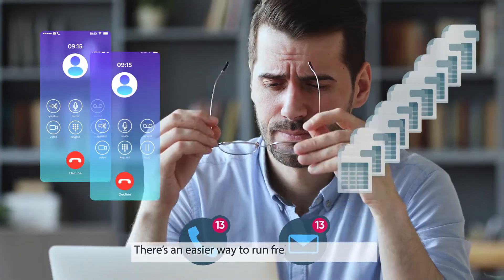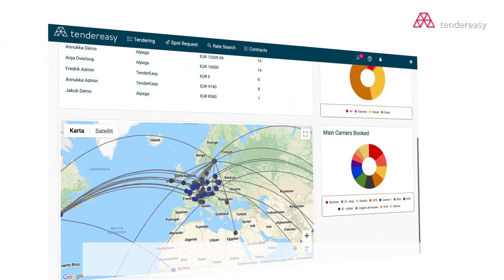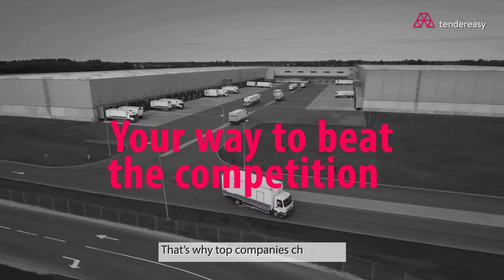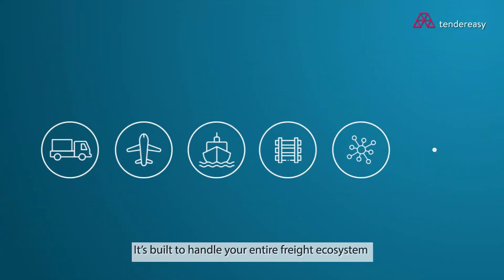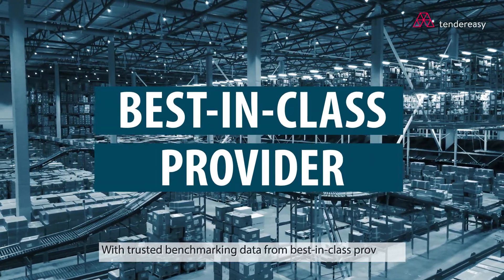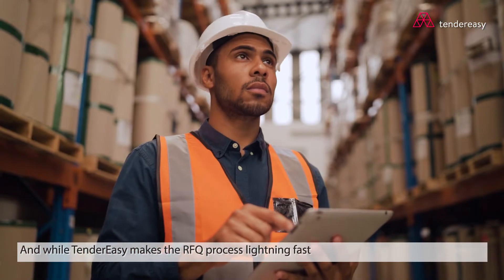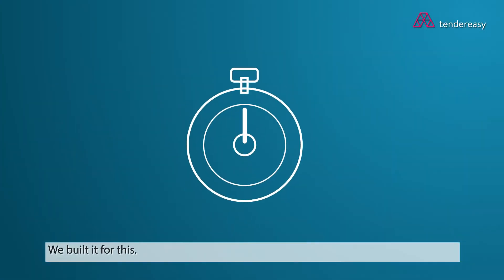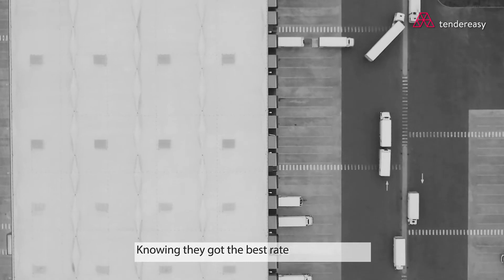Introduction to TenderEasy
Discover TenderEasy, the leading digital freight procurement tool to bring your RFQ process and ad hoc requests to the next level!